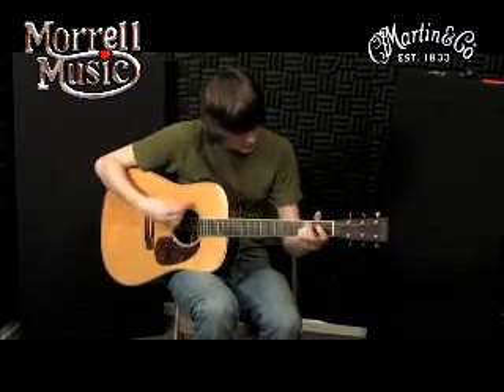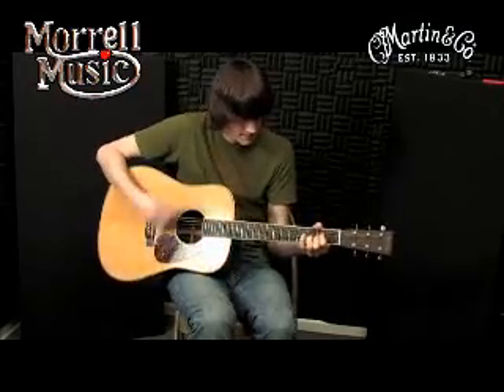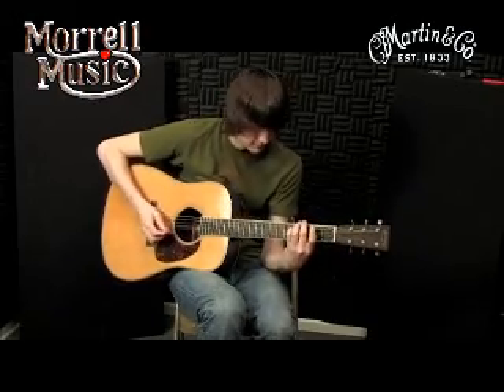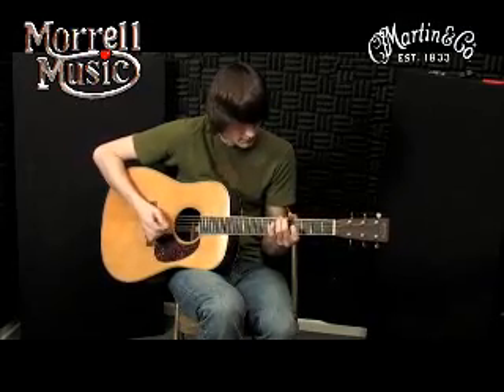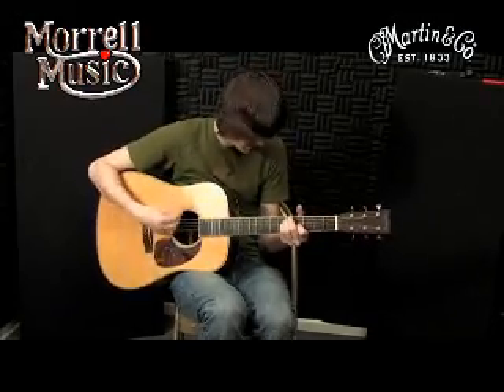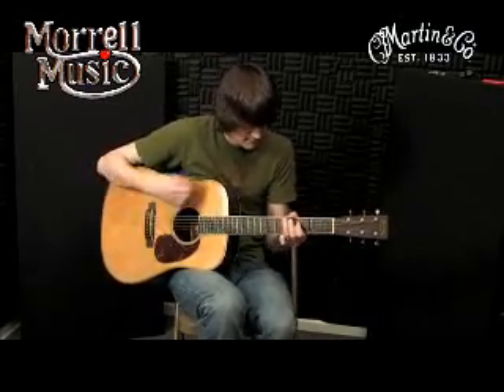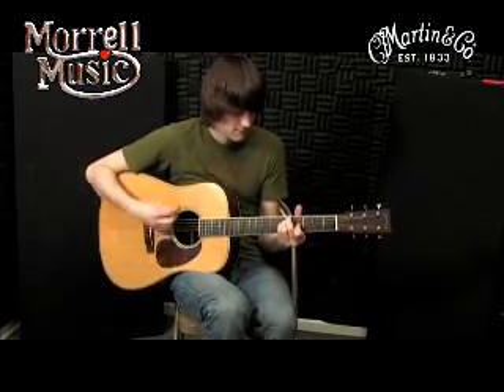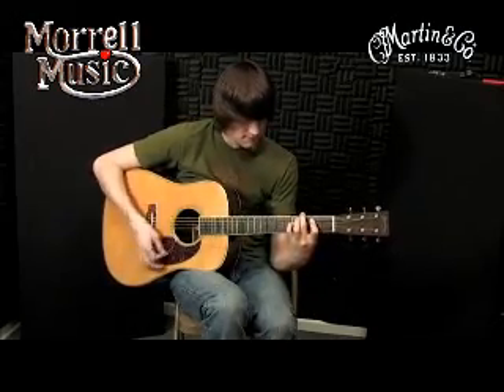Martin HD-28 LSV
YT0508